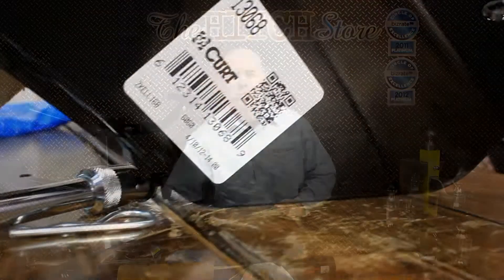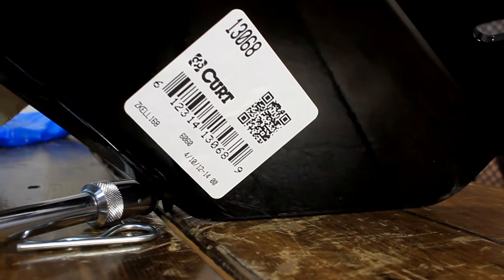What to expect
What to expect when you receive your trailer hitch.